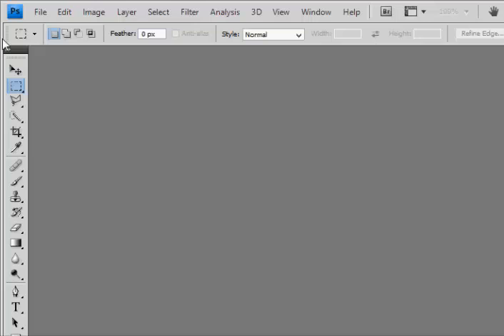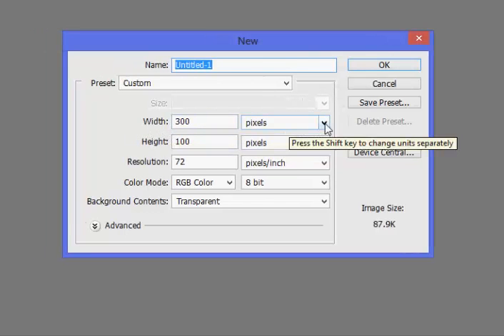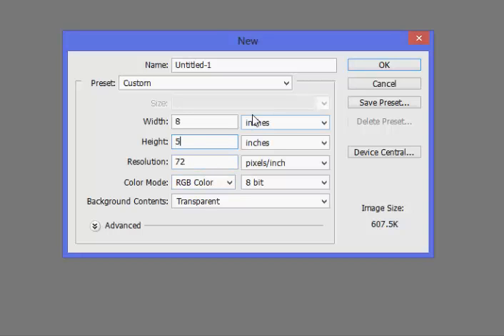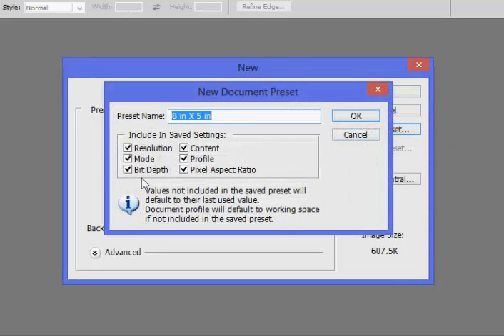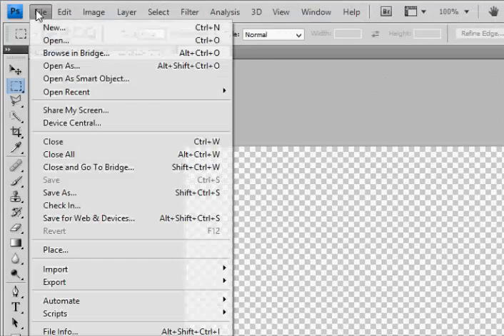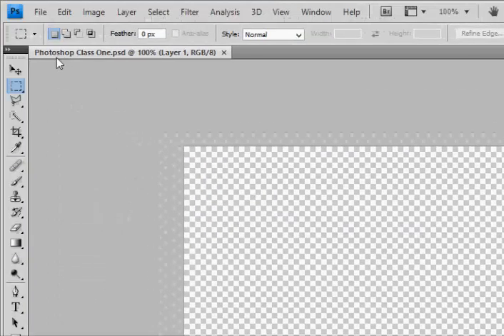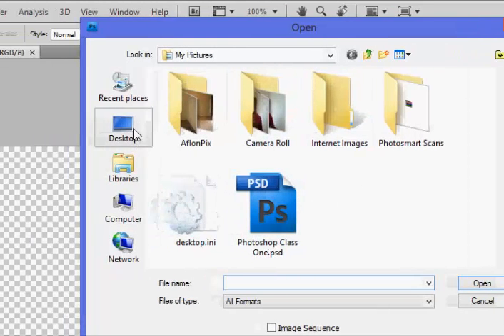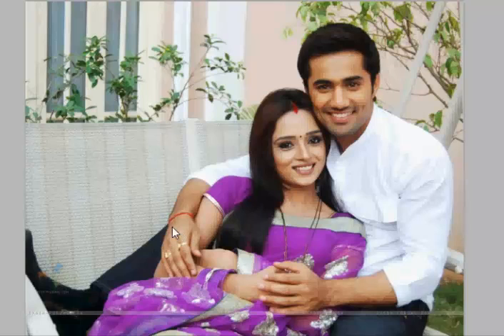Photoshop Essentials Part 1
This video will show you how to design a simple wedding invitation with Adobe Photoshop. You can download the image used in this tutorial